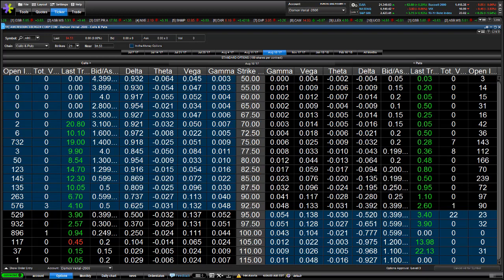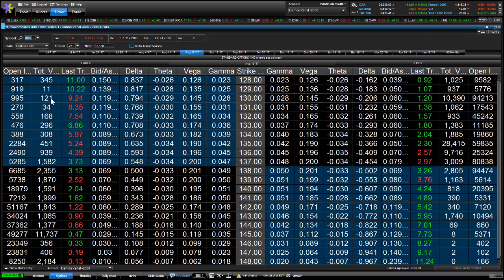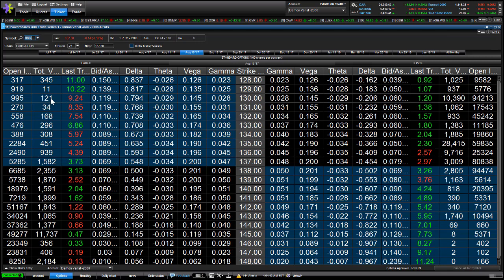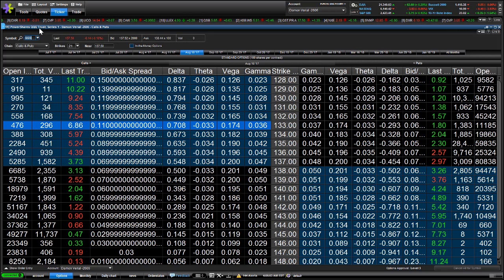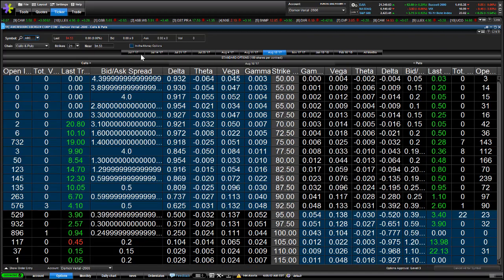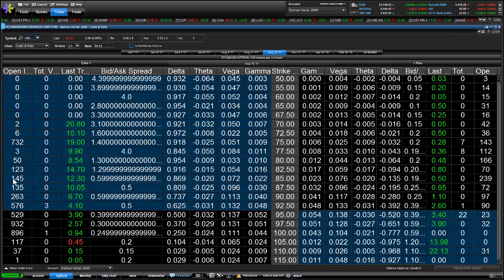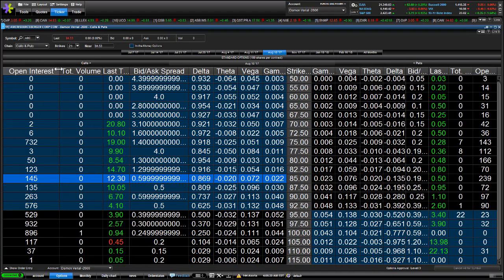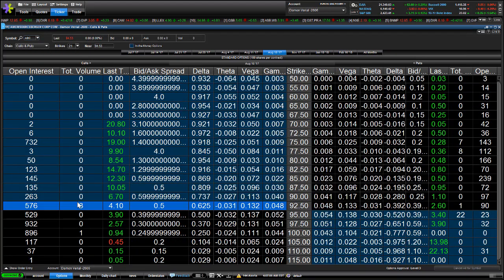Option Trading: How to Choose the Best Option Contracts